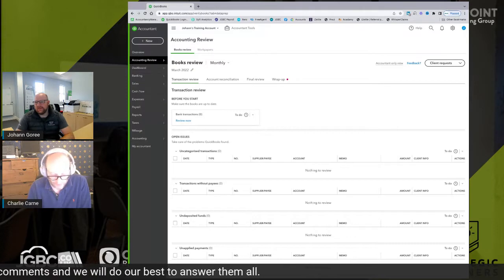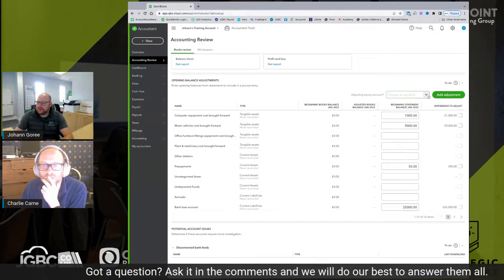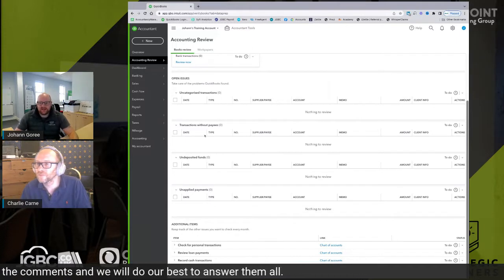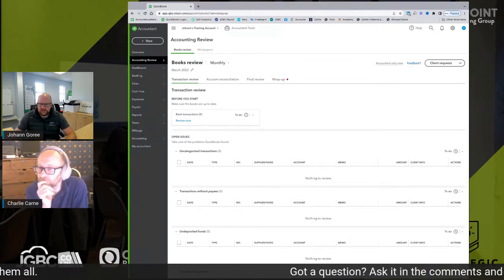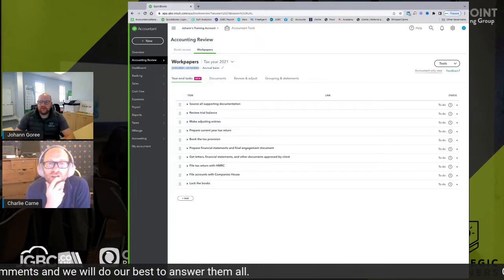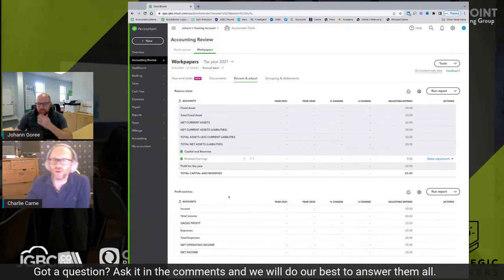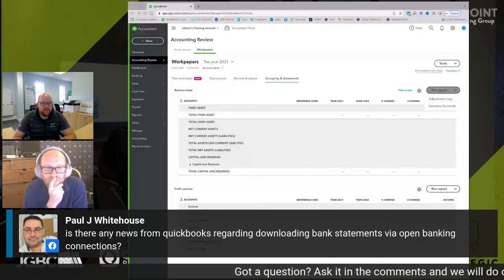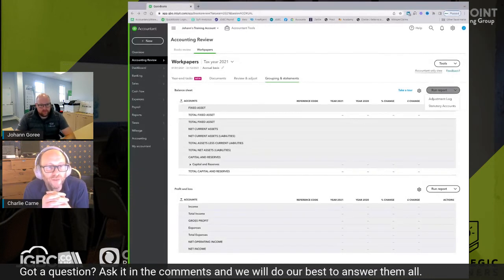QuickBooks Working Papers Review: Is It Worth Your Time?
A hands on review of QuickBooks working papers and the bookkeeping review tools, and whether they save accountants real time.

From Johann Goree, Group Managing Director of OnPoint Accounting Group and co founder of Engager.app. This channel covers running, building and buying UK accountancy and bookkeeping practices, with practical insight on tax, software, technology and growth for firm owners, accountants and bookkeepers.